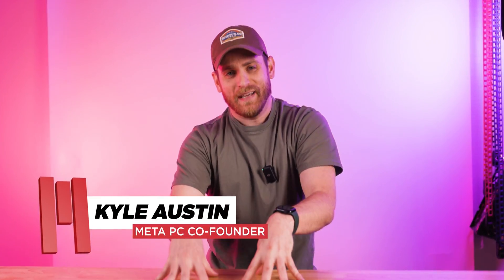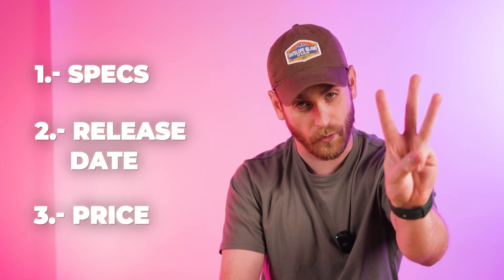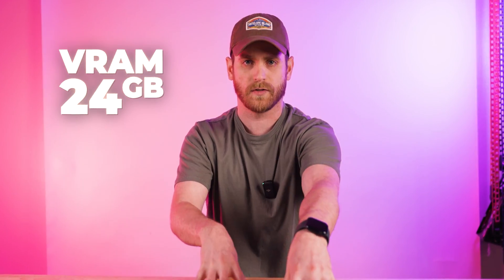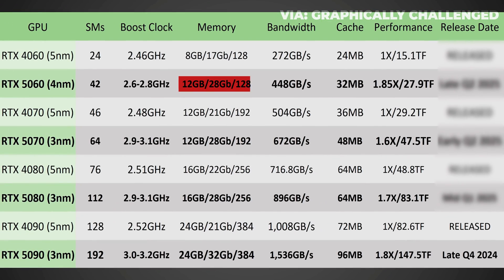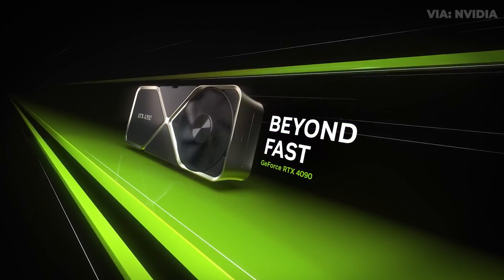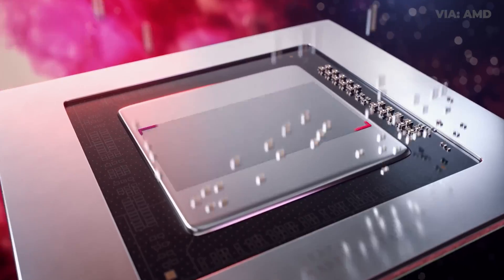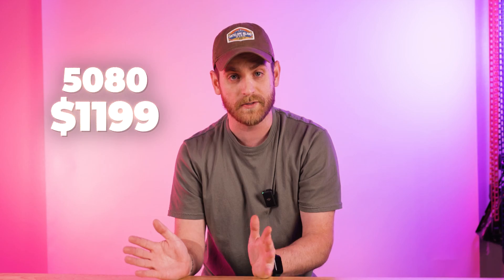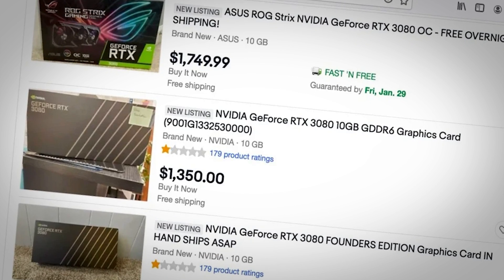NVIDIA RTX 5090 LEAKED...?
RTX 5090 Launch SHOCKER! Nvidia will release the RTX 5080 before the flagship RTX 5090, according to a trusted industry leaker. Discover the latest rumors about Nvidia's upcoming Blackwell microarchitecture, set to succeed the Ada Lovelace series. Tune in for all the details on the next-gen GPUs and what to expect from the tech giant. Don't miss out on the latest updates in the world of cutting-edge PC graphics technology!